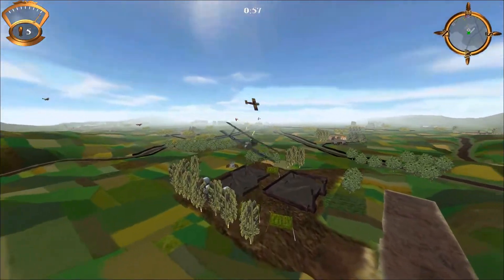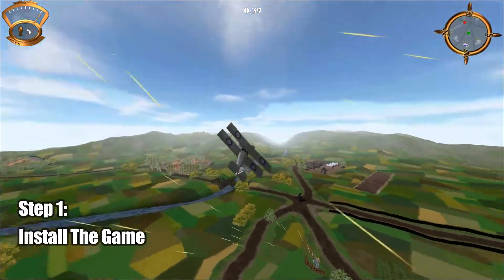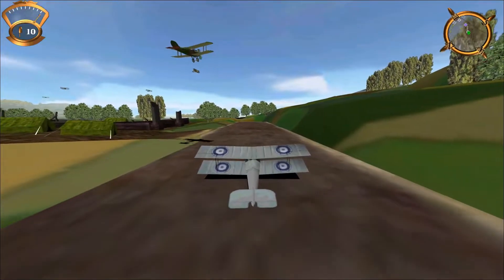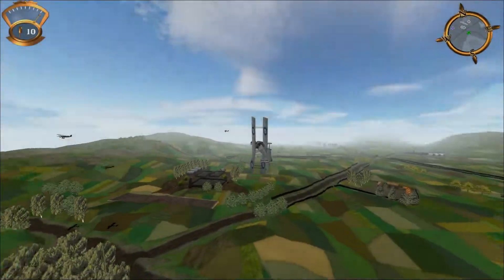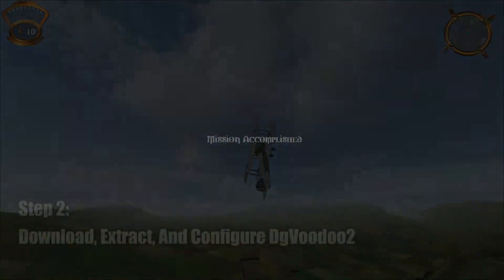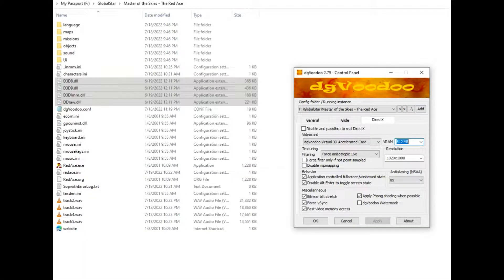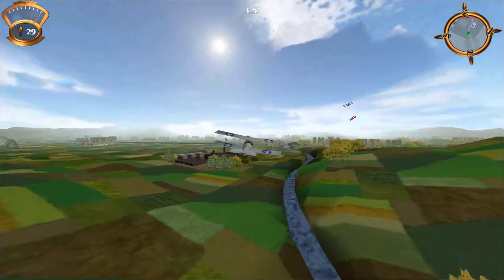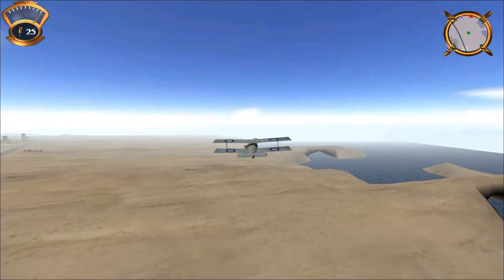Retro Game Repairman: Master Of The Skies The Red Ace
Today ACE provides a look at how to get Master Of The Skies The Red Ace running on Windows 10 64-bit.